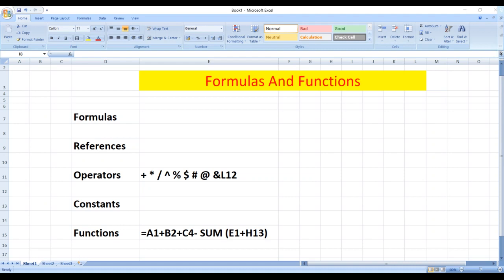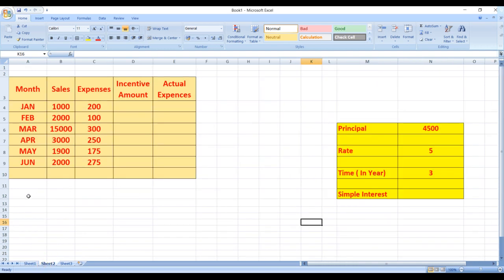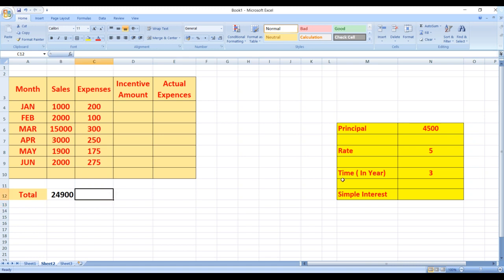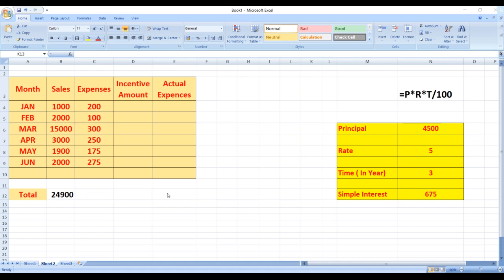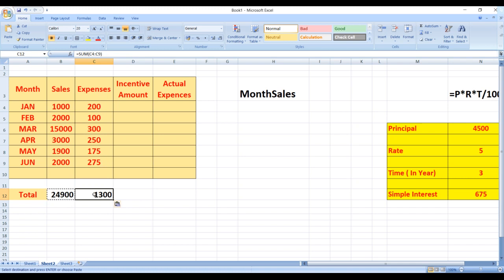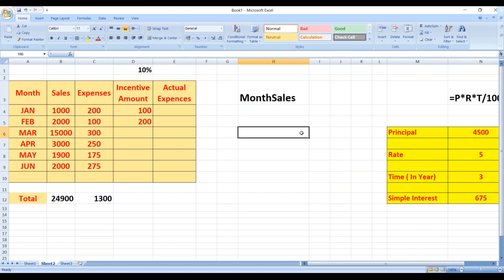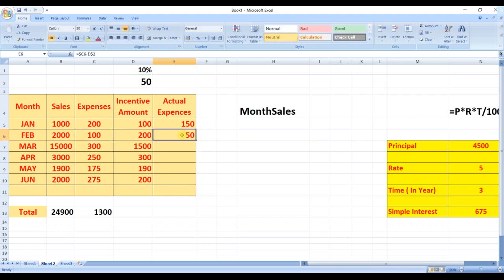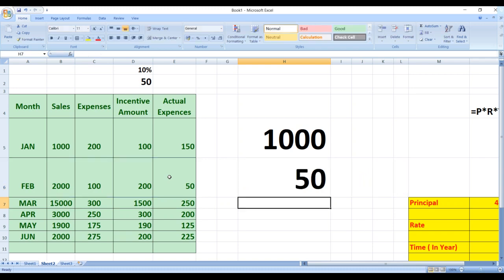VII LE 3 REVISION Pratibha International School